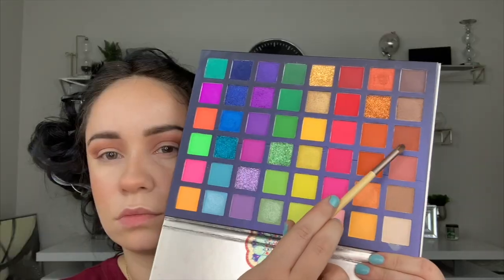GLAM LOOK/BEST AFFORDABLE COLORFUL PALETTE/EXOTIC FLAVORS UCANBE FROM AMAZON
In today's video I will show you a second look with the EXOTIC FLAVORS form UCANBE Palette from Amazon.This time it will be a Neutral Glam easy look, to show you how versatile this palette can be even though it also has many colors.Hope you enjoy this video!!!